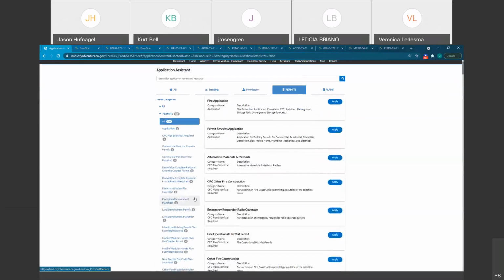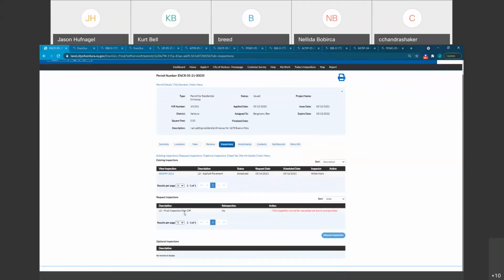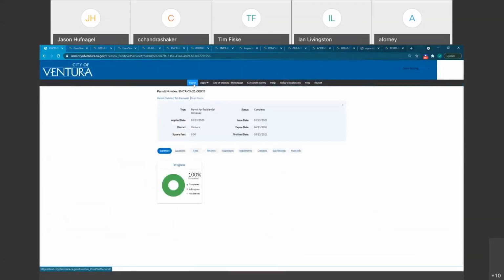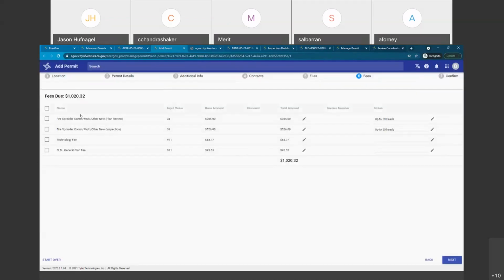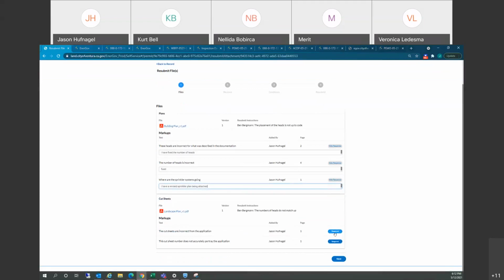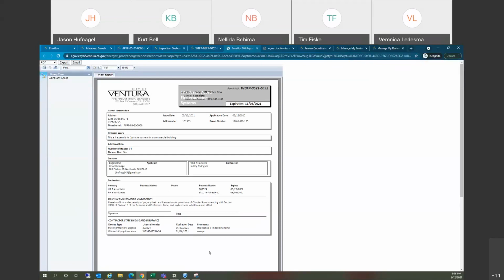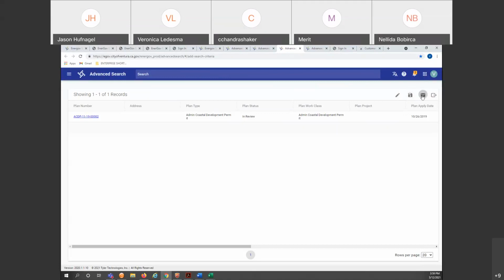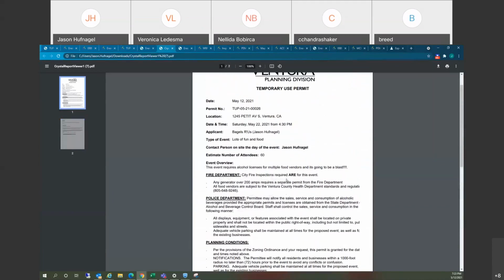EnerGov Train-The-Trainer - Day 4 - Part Two - Various Permits (see Description)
Topics covered on Day Four include: Planning project, Fire application to the Water based Fire Protection Permit, we also did an Encroachment Permit (Commercial Driveway), BRDR which the Building Records Disclosure Report and Temporary Use Permit (part of the planning module) and we did some knowledge on System Wide Reports.